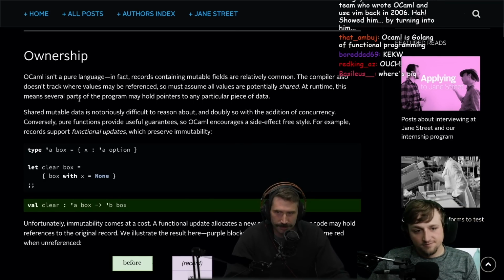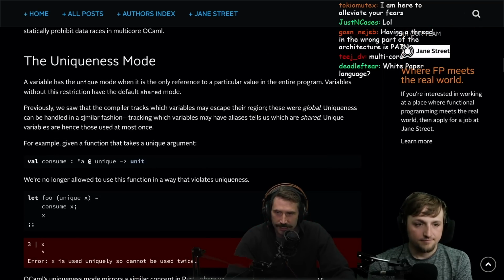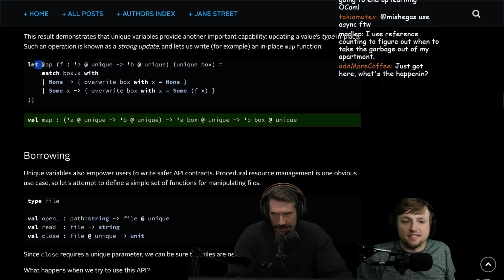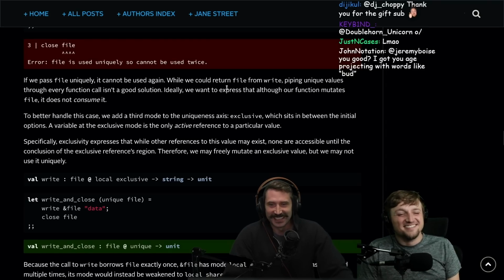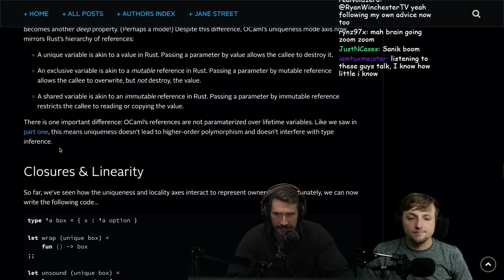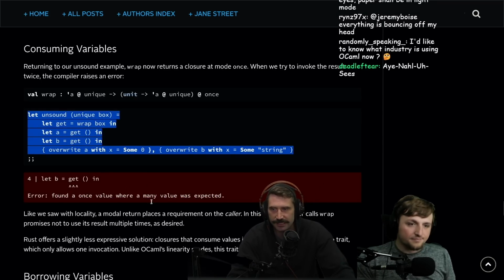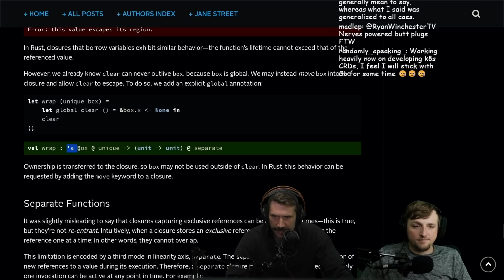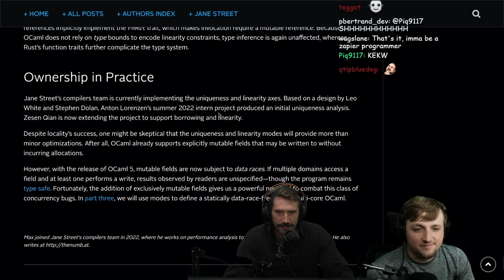Rust With GC??!? Ocaml's new Features